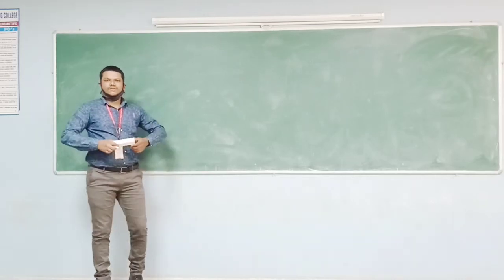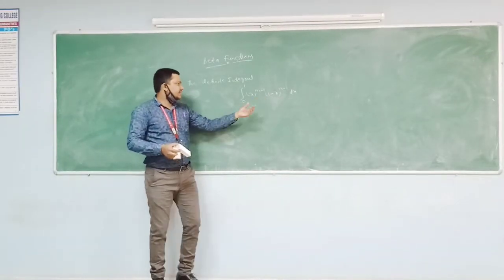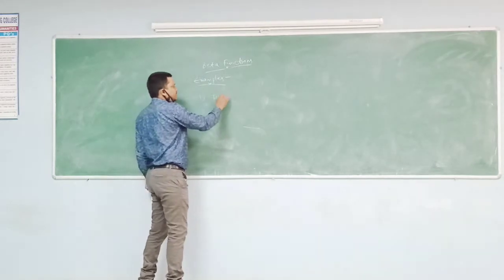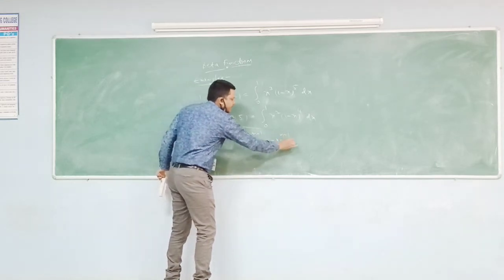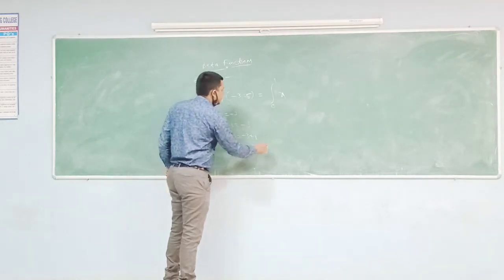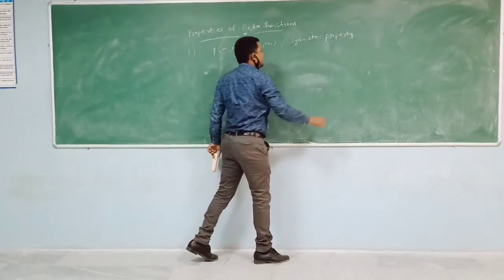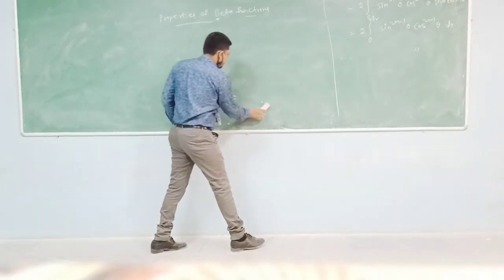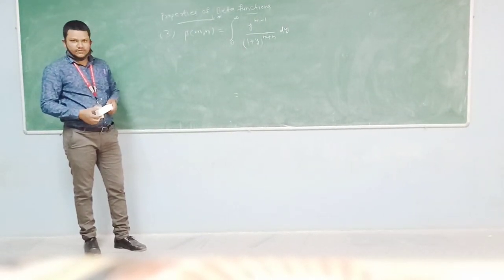first order non linear PDE